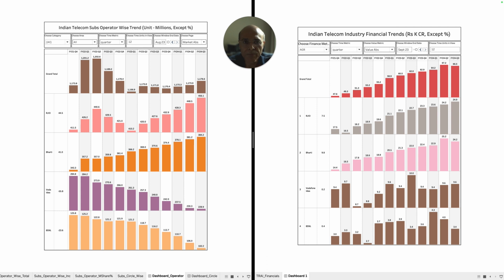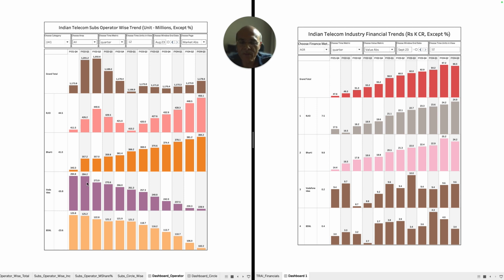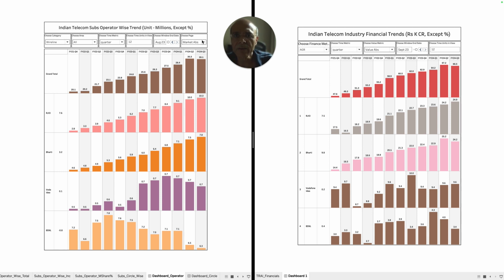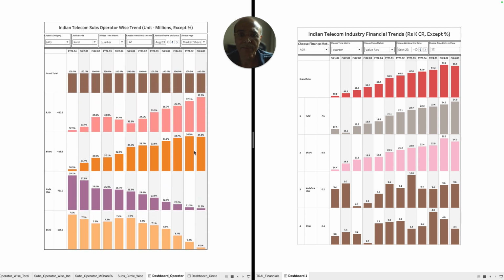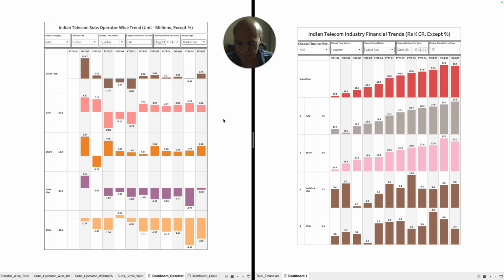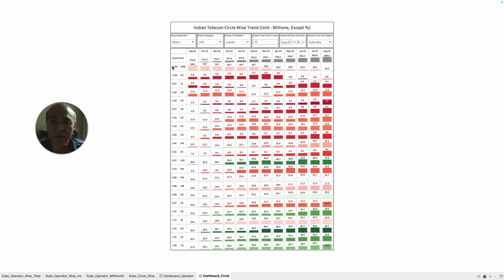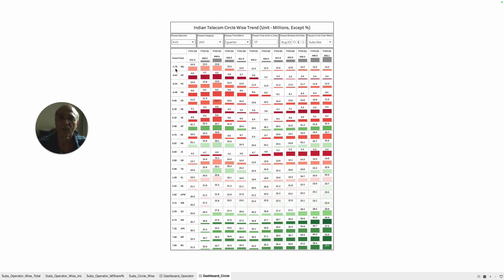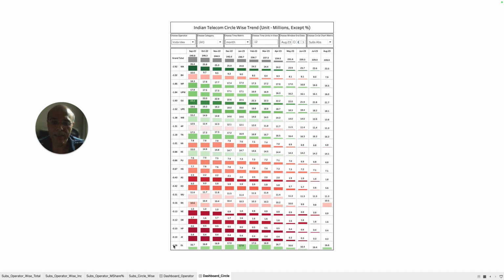Decoding the Indian Telecom Industry: Subscriber Trends & Financial Insights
In this detailed analysis, we explore the complex business metrics of the Indian telecom industry. We dissect subscriber trends and financial data from TRAI's quarterly and monthly reports to uncover the untold stories of the industry.

Join me as we navigate through custom dashboards highlighting key insights about major players like Reliance Jio, Bharti, Vodafone, and BSNL.

Key Highlights:

Comprehensive analysis of subscriber trends and financial health in the Indian telecom sector.
In-depth examination of TRAI reports.
Comparative study of major telecom operators – Reliance Jio, Bharti, Vodafone, and BSNL.
Detailed insights into market strategies across rural and urban areas.
The strategic focus of telecom companies is on different market segments, including 5G and fixed-line broadband.

Your feedback, questions, or topics for future videos are welcome in the comments.